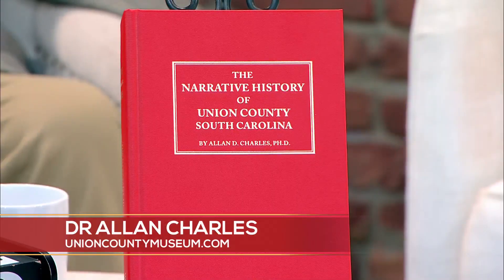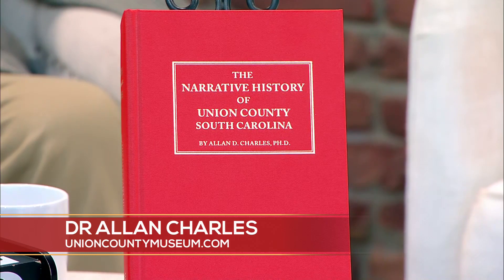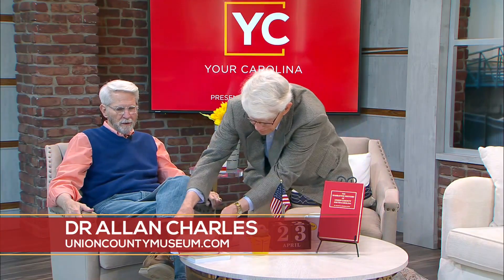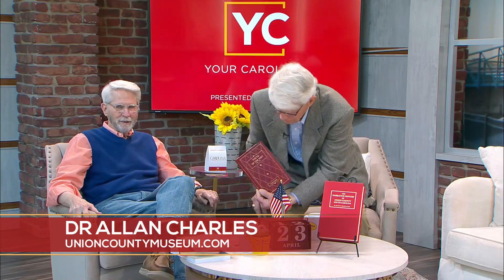Aspects of Union County and SC history